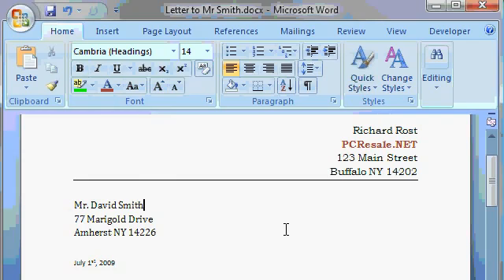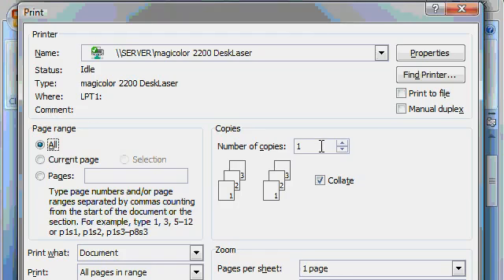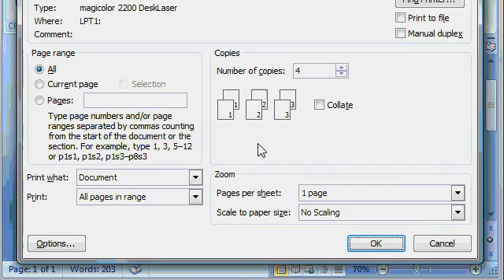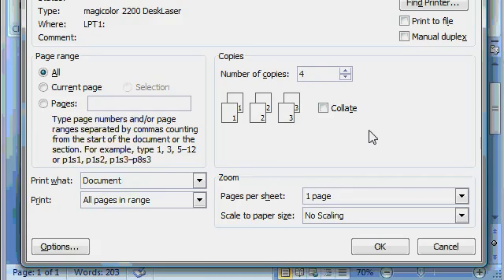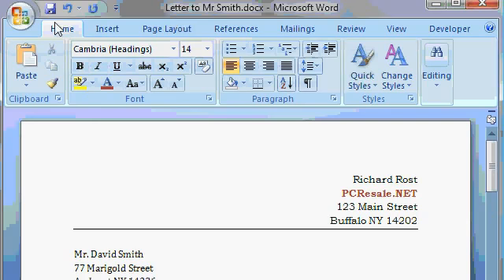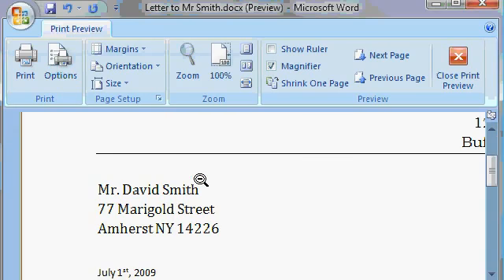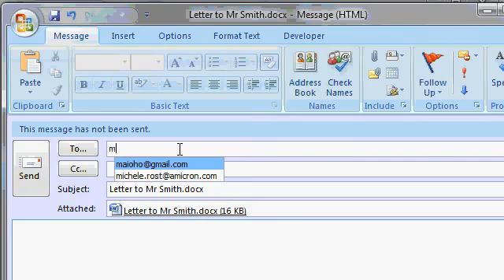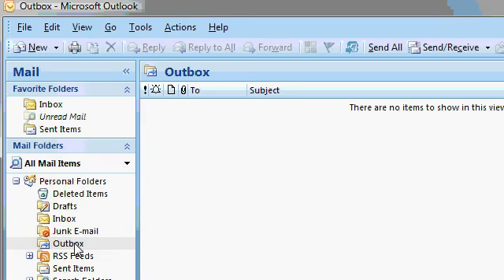Microsoft Word 2007 Tutorial part 12